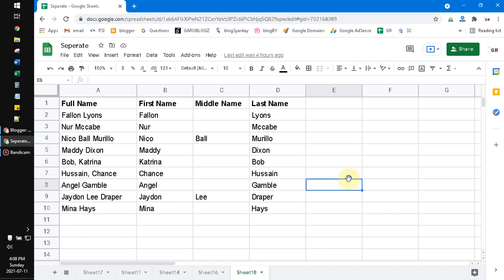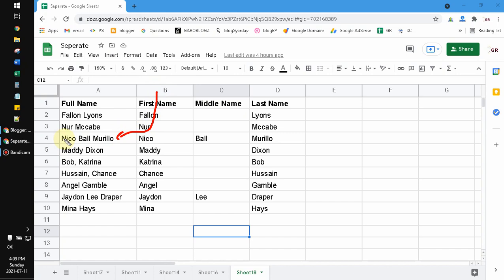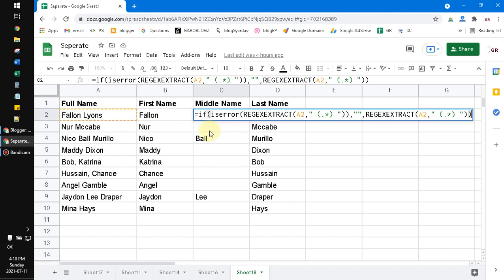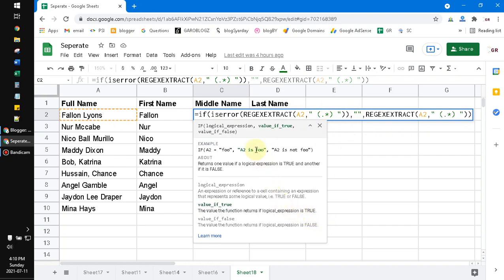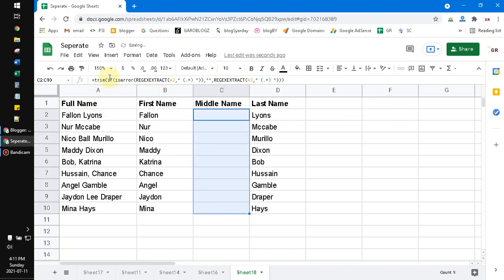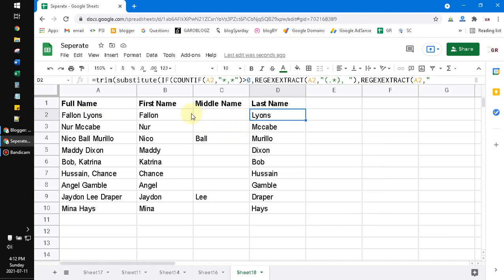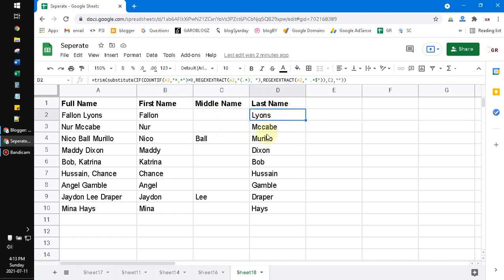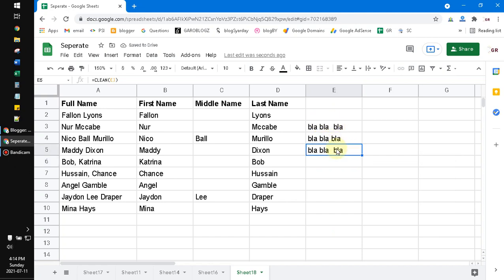How to Extract Separate First Name, Middle Name, and Last Name on Google Sheets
here the solution to extract names into separate column of first, middle, and last name..

here the formula:

at B2 Cell [First name]:
=trim(if(C2="",REGEXREPLACE(A2,D2&"|,",""),REGEXREPLACE(A2,C2&"|"&D2&"|,","")))

at C2 Cell [Middle name]:
=trim(if(iserror(REGEXEXTRACT(A2," (.*) ")),"",REGEXEXTRACT(A2," (.*) ")))

at D2 Cell [Last Name]:
=trim(substitute(IF(COUNTIF(A2,"*,*")=1,REGEXEXTRACT(A2,"(.*), "),REGEXEXTRACT(A2," .*$")),C2,""))